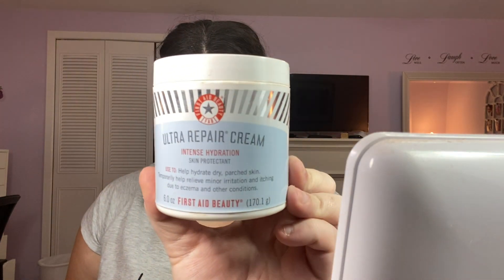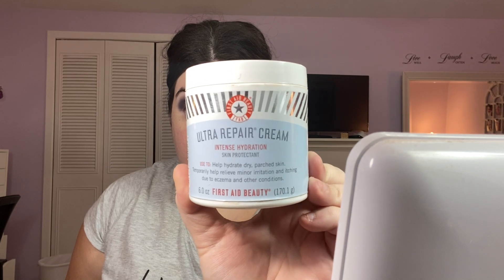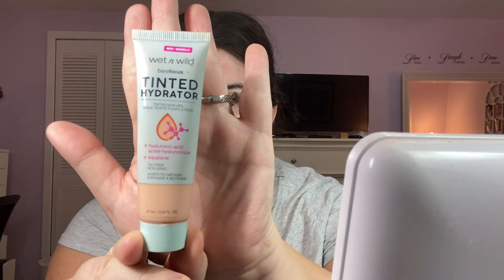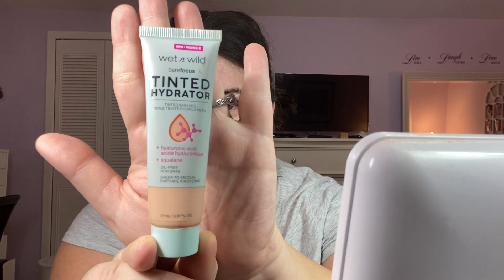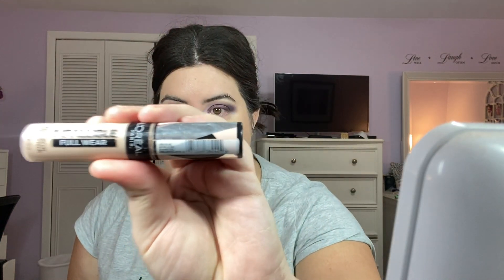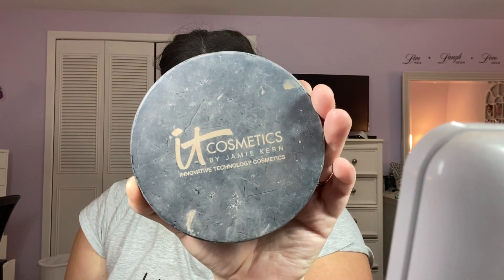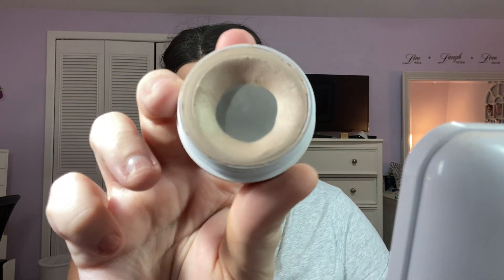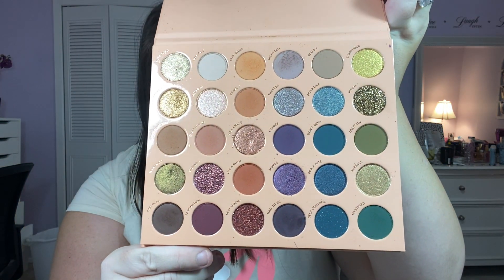Updated Foundation Routine!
First aid beauty ultra repair cream moisturizer
Wet n wild bare focus tinted hydrator in porcelain
L’Oréal full wear concealer in 340 fawn
It cosmetics live, love, laugh vitality face disc bronzer used.
Colourpop super shock cheek in lunch money
Catrice prime and fine dewy glow fixing spray